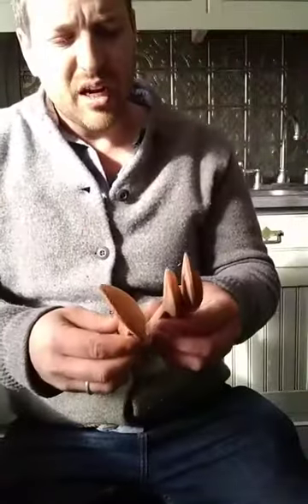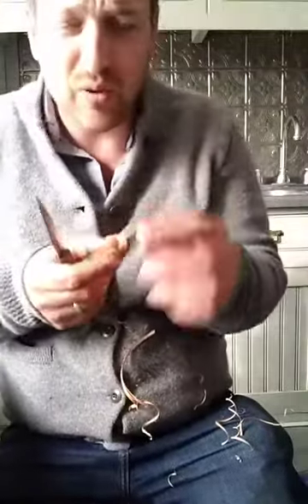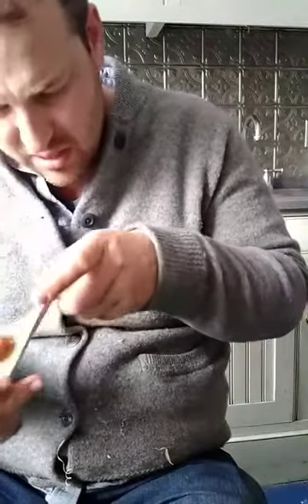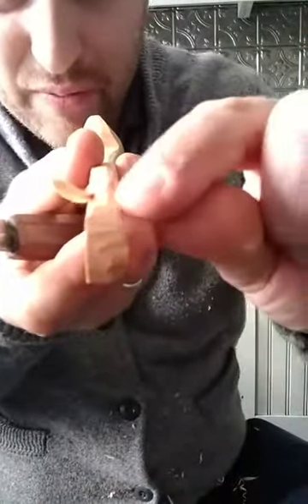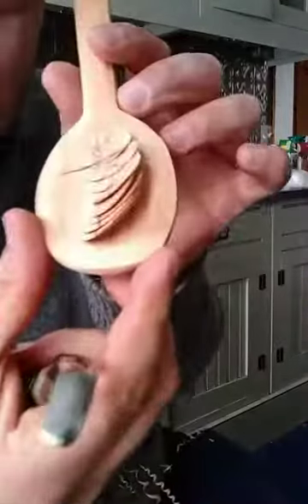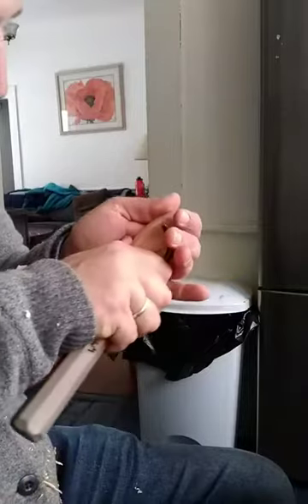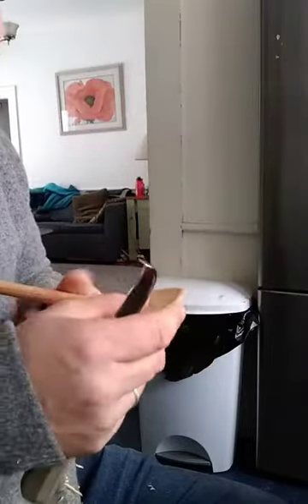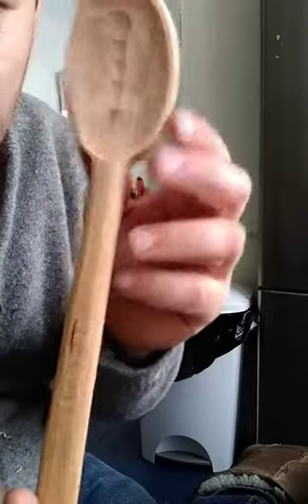Spooncarving master class: finishing cuts part 1